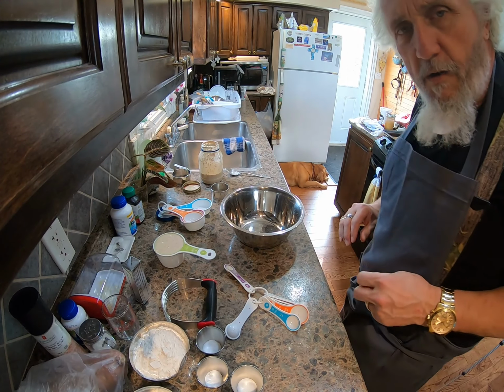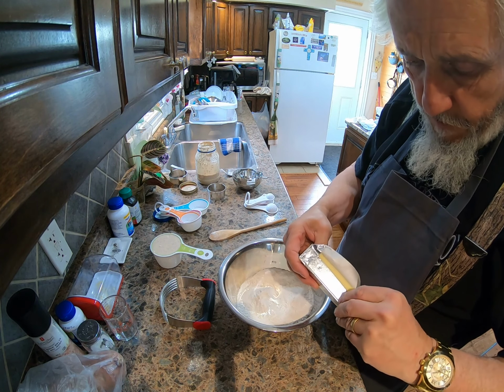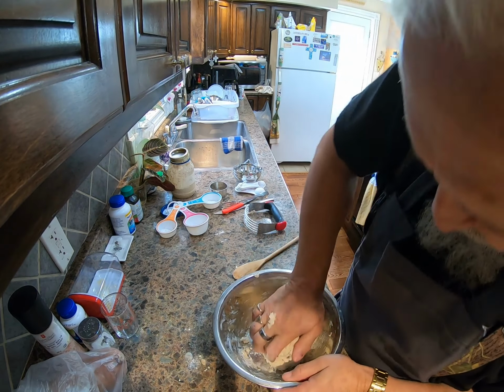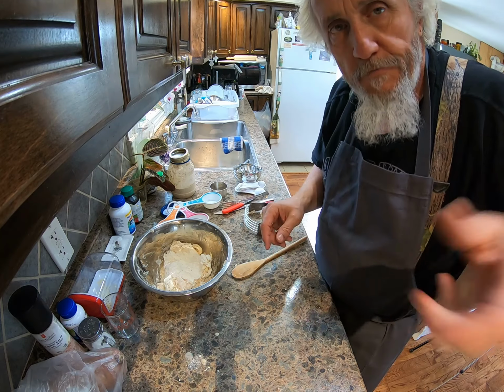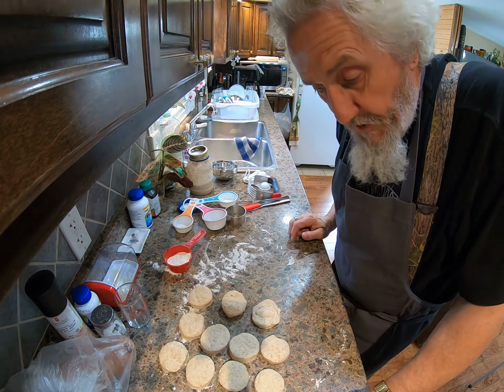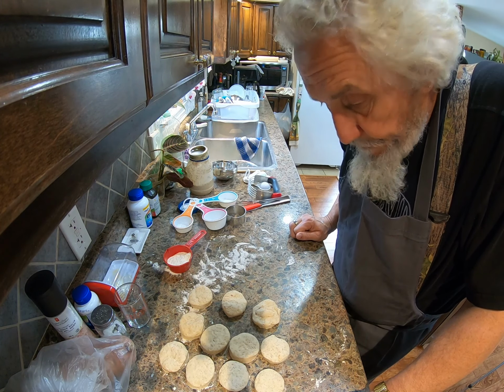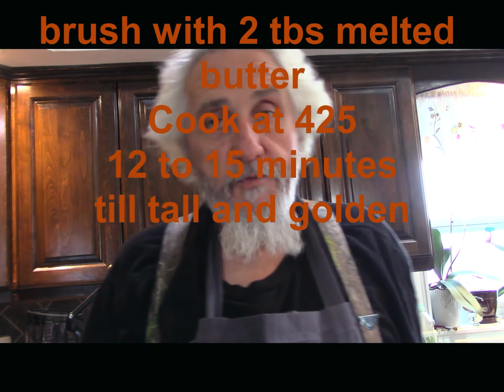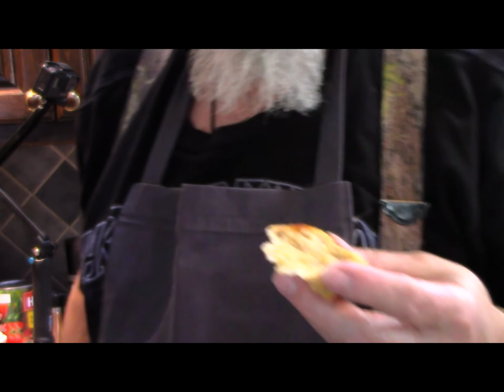Pierre Cooks Sourdough Biscuits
sourdough biscuits this is just another easy recipe for using up sourdough discard which is to say  better than throwing it away,I found this recipe on the internet and there is a lot of good information on this subject  sourdough or sourdough discard
the recipe is  from the Epicourious.com  recipes
Ingredients
     1 1/2      tsp. baking powder
        1/2      tsp.baking soda
       1           tsp.kosher salt     ( option:   flaky sea salt)
      1/2        tsp. sugar
1 1/2 cups(188g) all purpose flour, plus more for dusting
1/2 cup chilled unsalted butter ( 1 stick) plus 2 tbsp.melted for brushing
1 cup sourdough (270g) sourdough starter discard ( fed in the previous 24 hr room temp
2 1/2 inch biscuit cutter or glass
pre heat oven 425 degrees bake for 12 to 15 minutes  till tall and golden
 internal temp registers 205 deg F